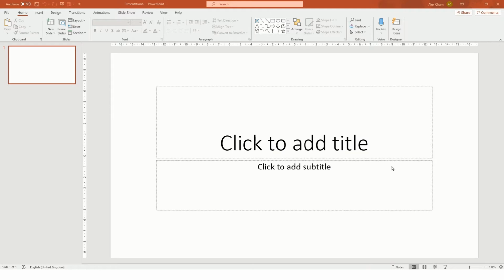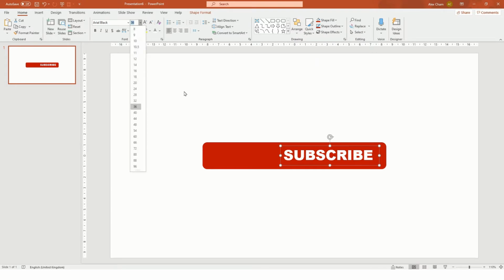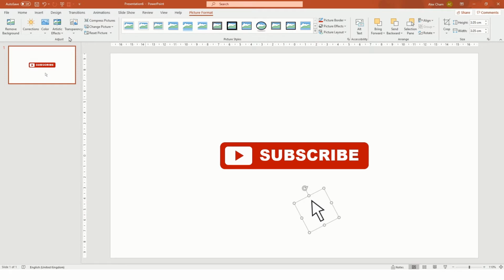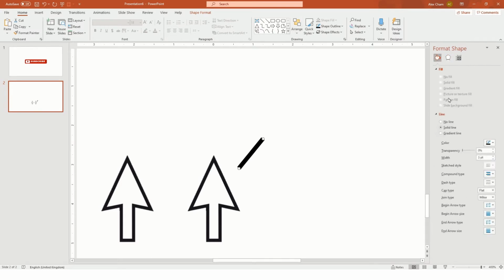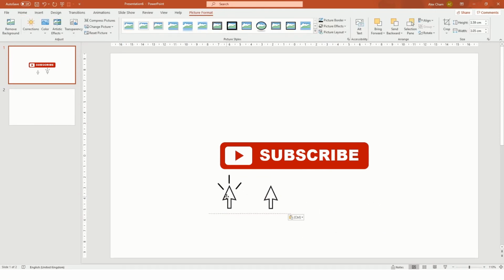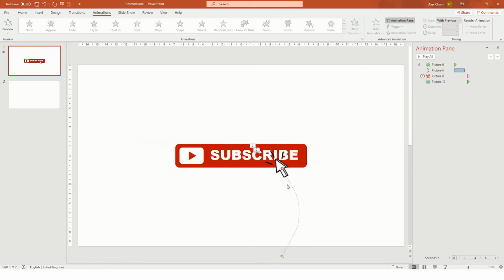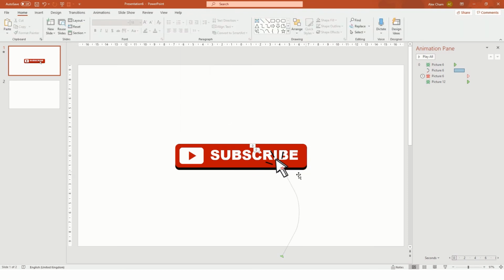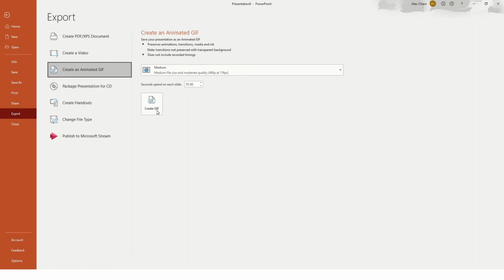Subscribe Animation in Microsoft PowerPoint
👌 Recommended Videos
Text Reveal Animation
Timer Animation
Loading Dots
Animated Loading Box

🔸 PowerPoint Tutorials

🌻 A Microsoft PowerPoint Presentation By 2Chams Teach